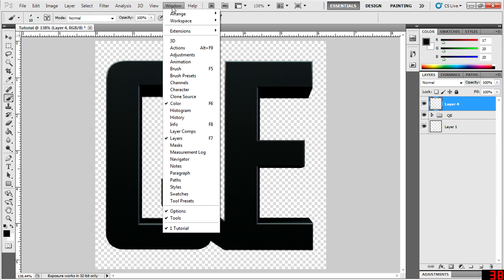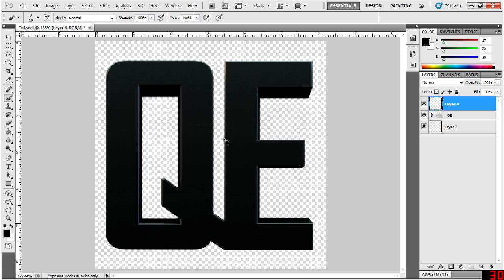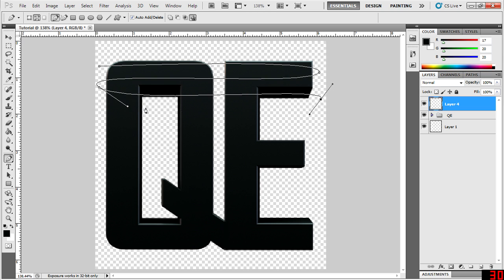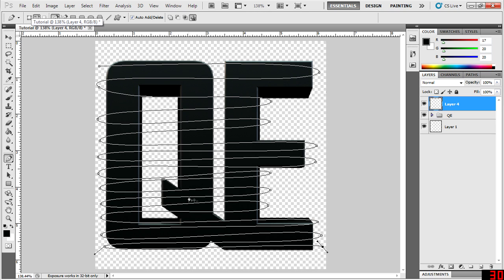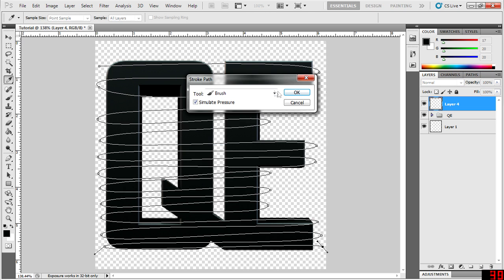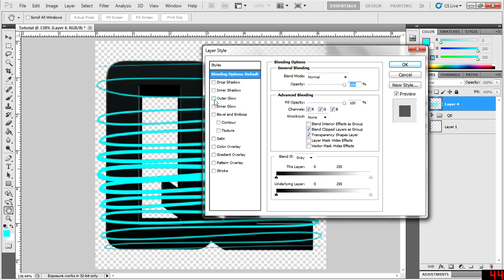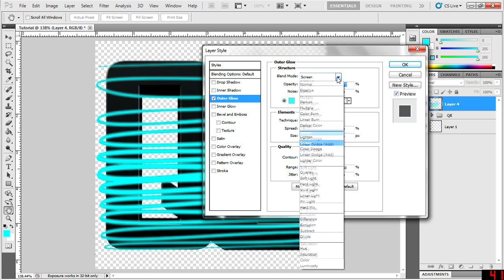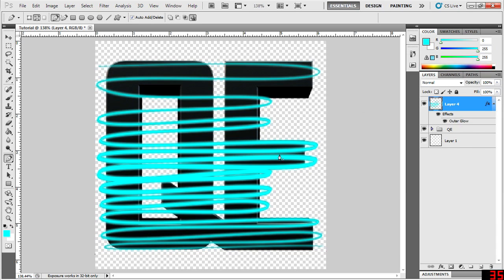Photoshop CS5 Tutorial: Glow Bands Effect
hey guys! i havent done a video in a while, and some of you may have watched the last glow effect tutorial, but i didnt think it was very good after watching it back, so i decided to re make the video and this time it flows through every step nicely.